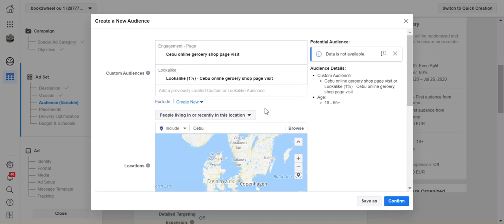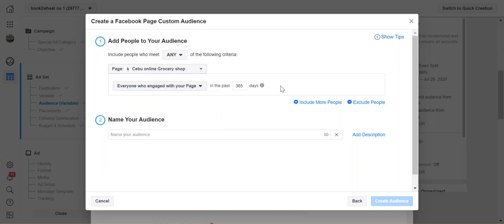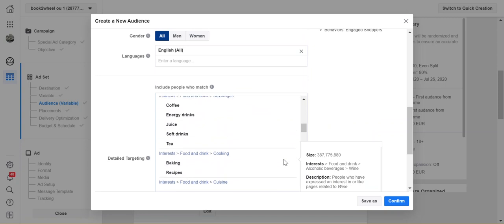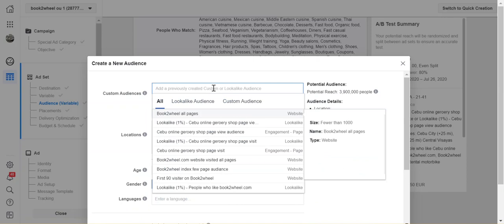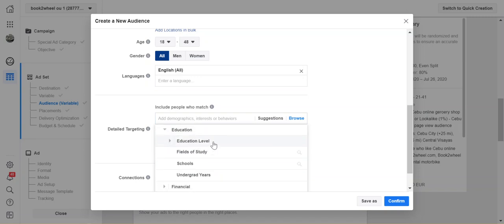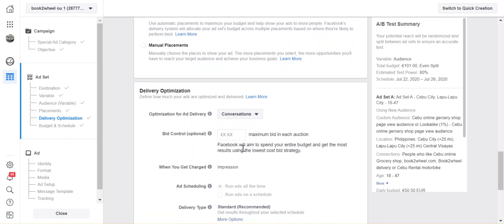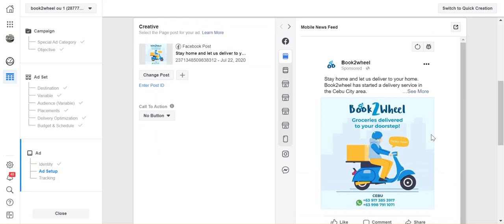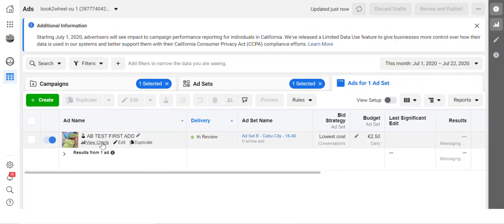How to create facebook A/B ADS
Here is a complete video step by step, how to create A/B test facebook AD.